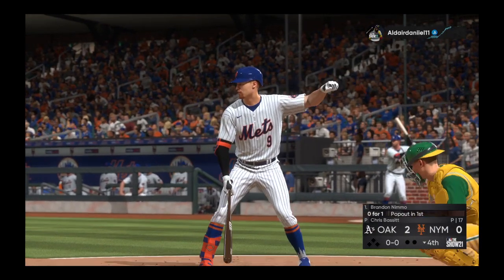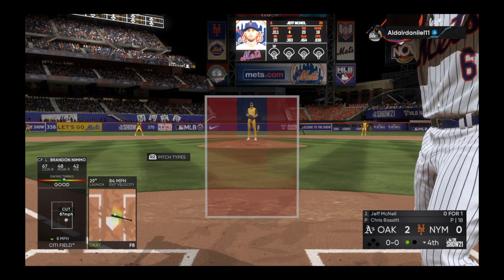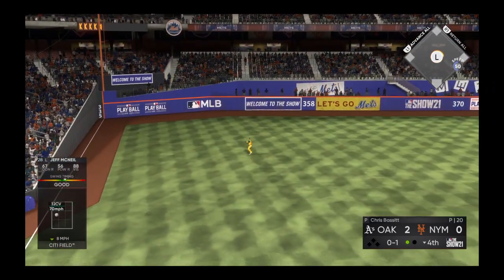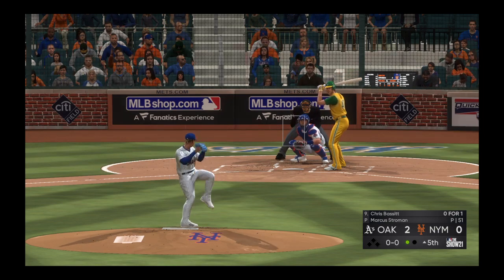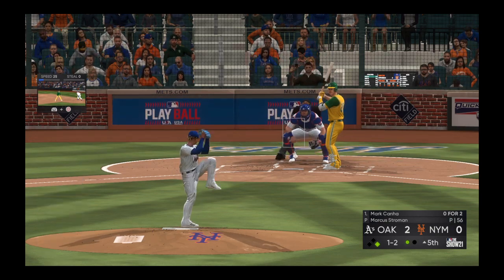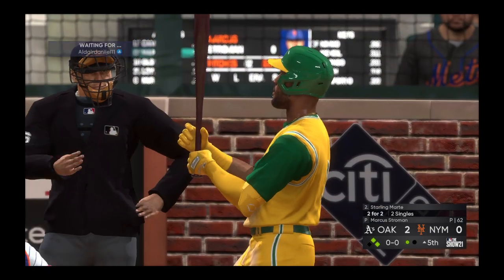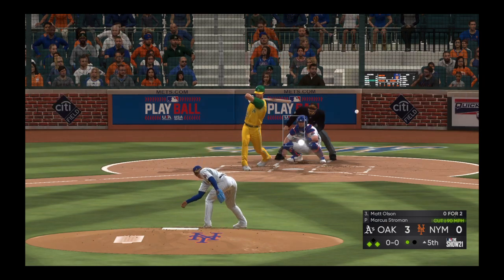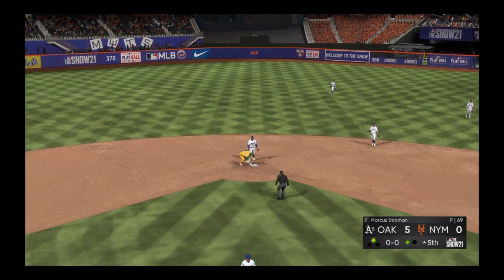MLB® The Show™ 21_20210826145421